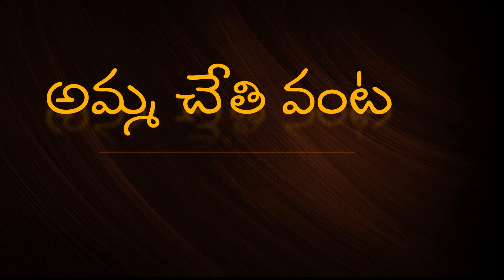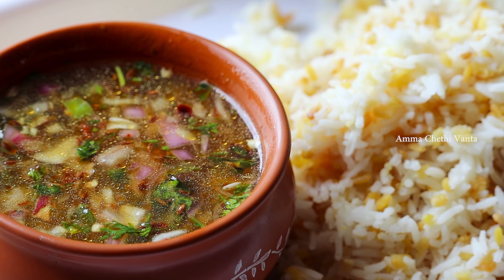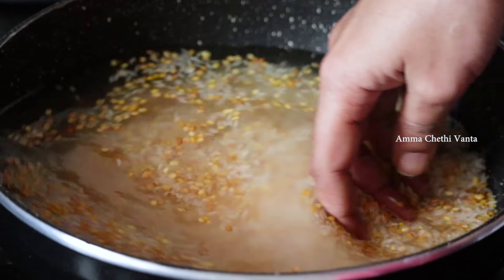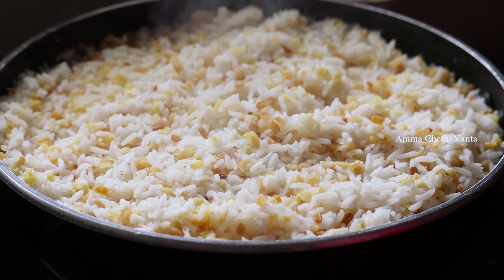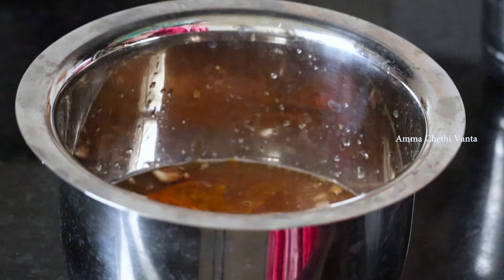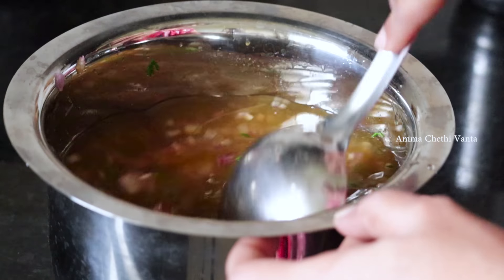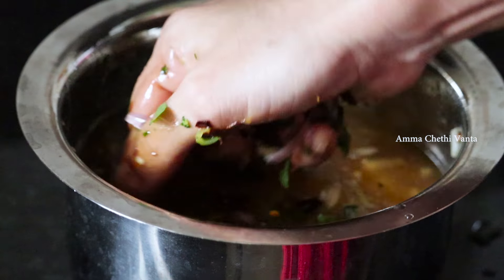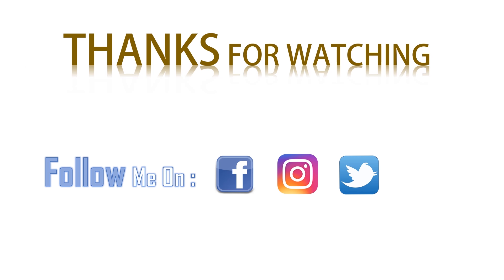ఇంట్లో కూరగాయలు ఏమి లేనపుడు ఈజీగా త్వరగా చేసుకొనే భోజనం | Pachi Pulusu Recipe With Pulagam In Telugu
పండుగరోజు హడావిడి పడకుండా ఈజీగా త్వరగా చేసుకొనే భోజనం | Pulagam With Pachi Pulusu In Telugu | Pulagam Recipe In Telugu | Pachi Pulusu Recipe | How To Make Pachi Pulusu